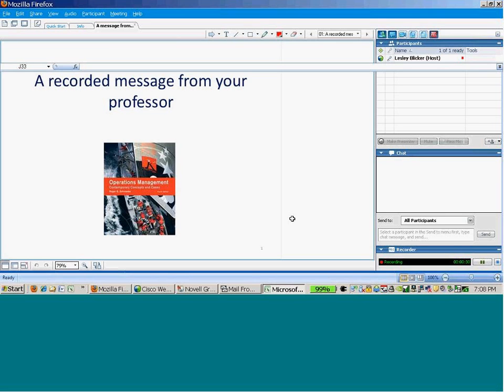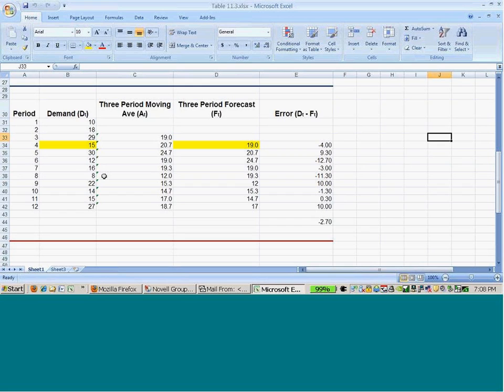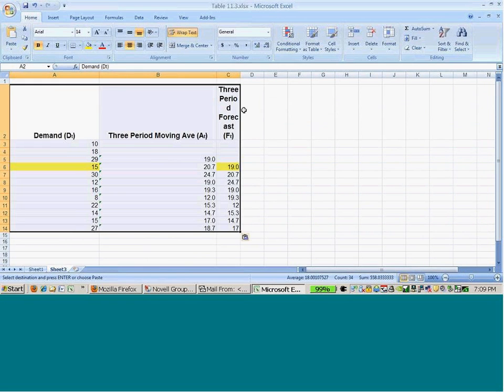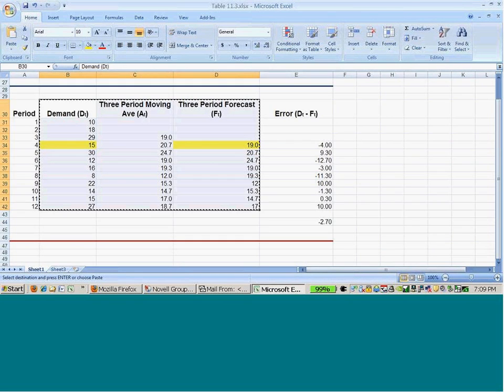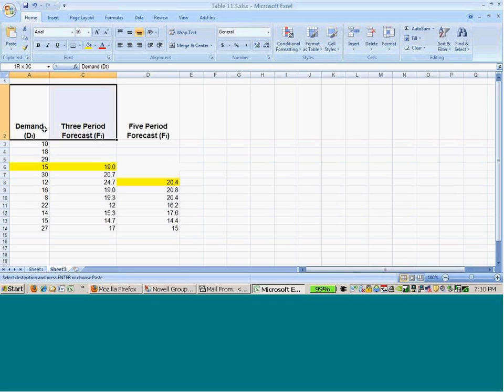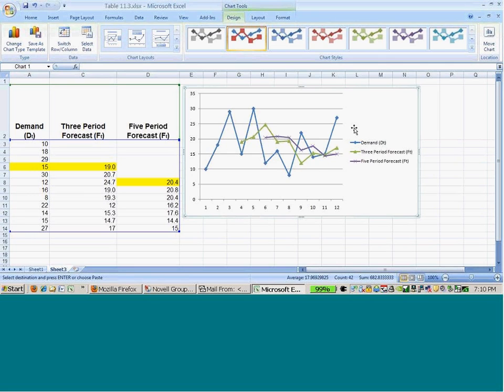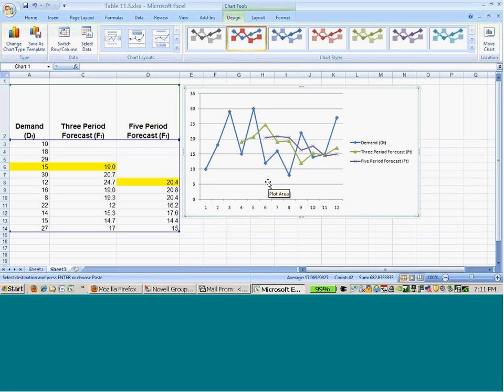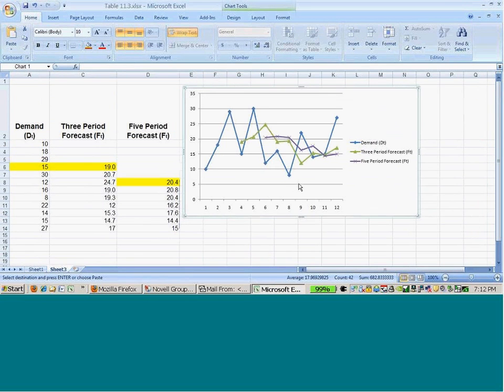Forecasting Assignment Part 2 - Creating a Moving Average Forecast Graph in Excel